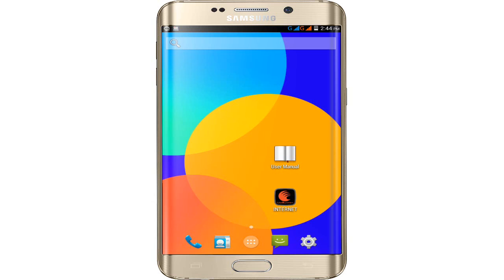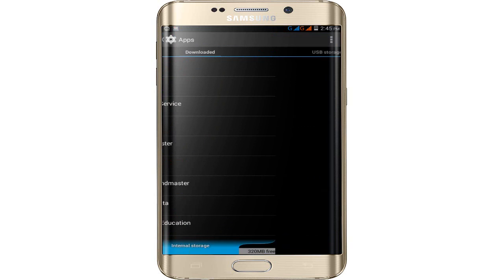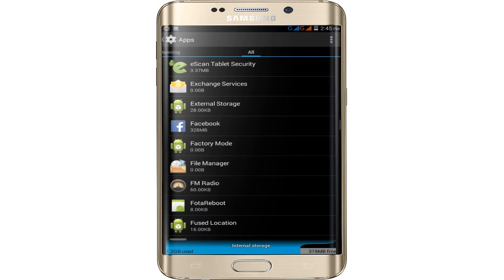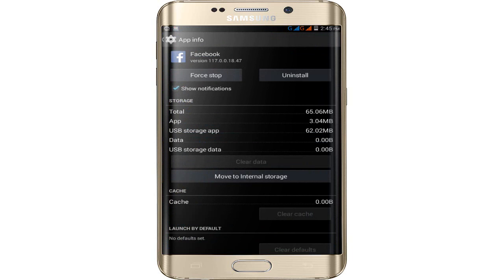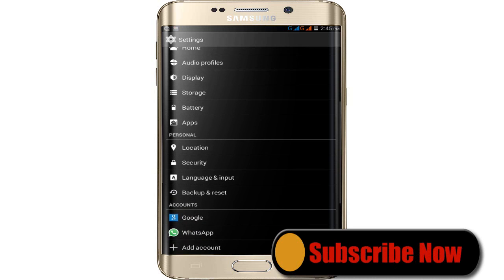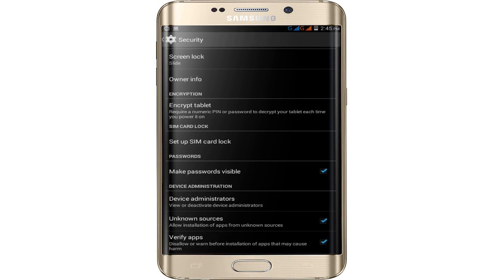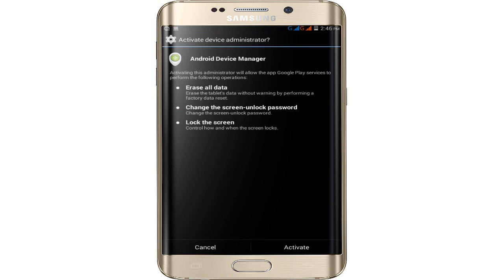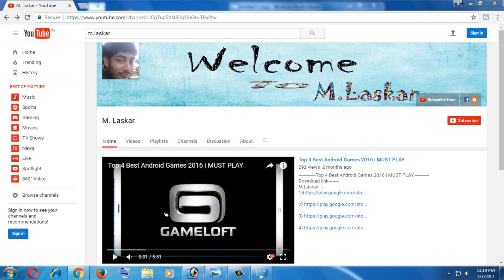How to fix Unfortunately Facebook has stopped working On Any android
Method : -
1.Goto settings-apps-all-facebook.
2.Click "clear data" and "Force stop" also.
3.Goto settings-security-device administrators.Tick to activate it.

  Finally once reboot your android the error is fixed.